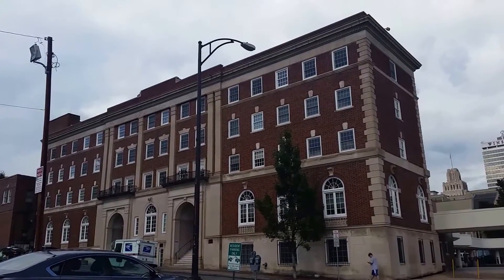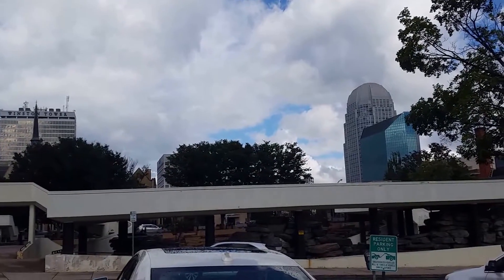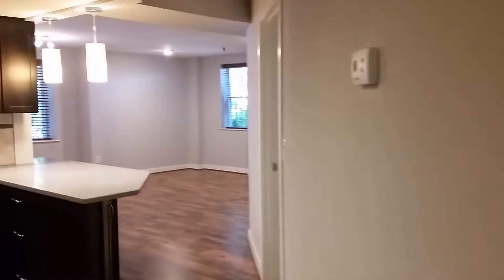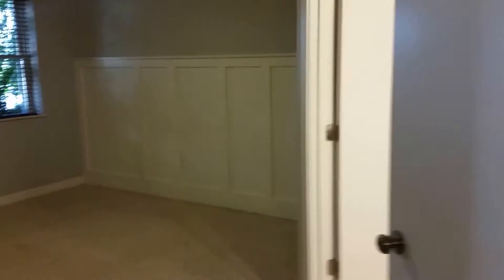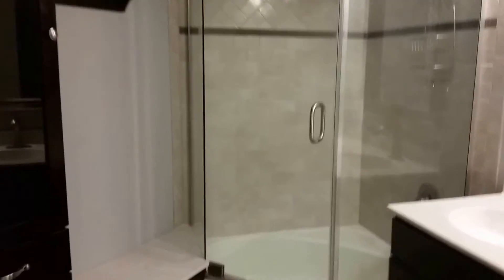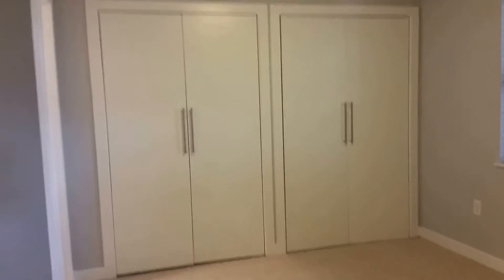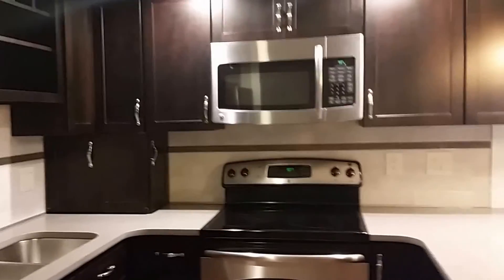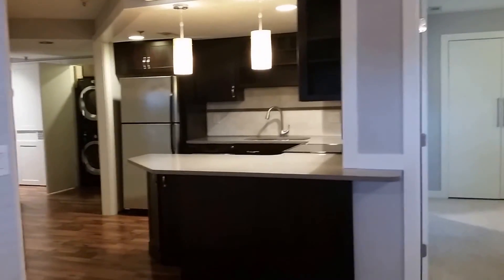"Winston-Salem Homes For Rent" 315 N. Spruce Street #104 Winston-Salem NC 27101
"Winston-Salem" Rental Homes
“Winston-Salem Property Management”

Downtown Winston-Salem condo for rent.  Located in the the old YMCA building.  Very close to downtown restaurants and easy access to B-40.

2 bedroom, 2 bath, Washer and Dryer included. Stainless steel stove and fridge.

for an HD video tour and photos of this home and more.

"Winston-Salem" Rental Homes
“Winston-Salem Property Management”